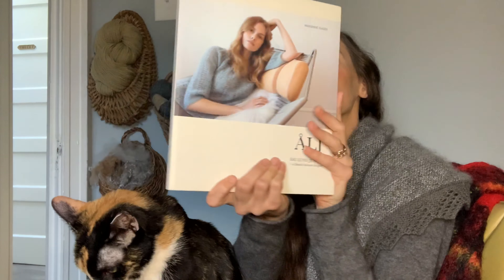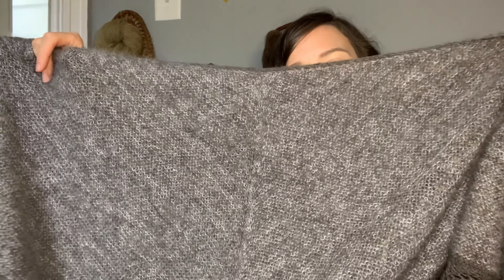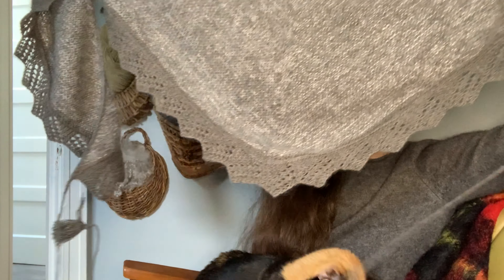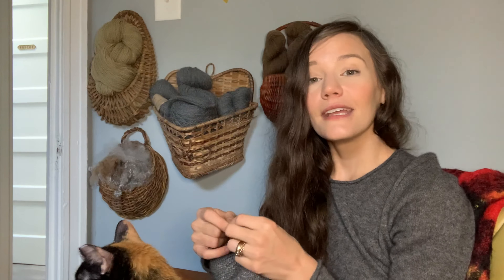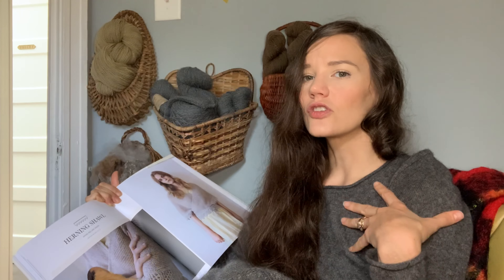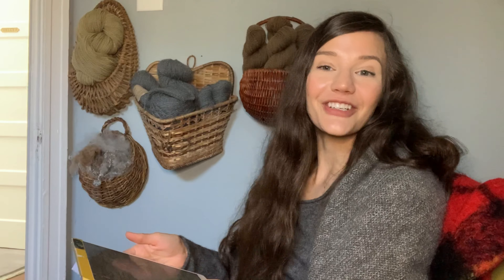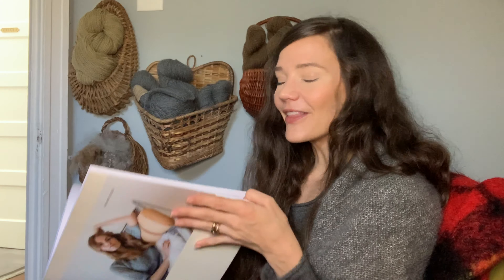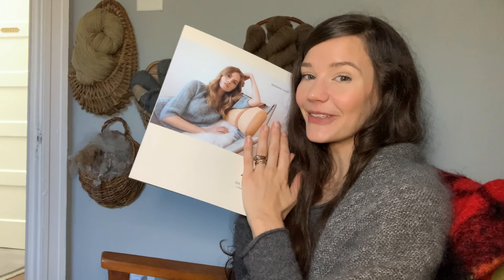The Herning Shawl by Åse Lund Jensen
Hello! Welcome! In this video I model and review the making of the Herning Shawl published in Marianne Isager's book ÅLJ Åse Lund Jensen - a Danish knitwear designer, a pattern written by Åse Lund Jensen using 2 strands of lace weight yarn held together throughout. I used the same yarns the pattern is written for, Isegar's Spinni Wool 1 and Isegar Silk Mohair.

VOTE. But also vote *progressive*. Yeah, I said it. The United States democracy, human decency, and the future of our planet is at stake.

8 ways to meaningfully support social justice movements
1. Educate yourself on a particular movement.
2. Work on your own habits and beliefs.
3. Research the local presence.
4. Take action in your community.
5. Go to a protest or demonstration.
6. Use social media.
7. Volunteer your time.

17 actionable tips to reduce your carbon footprint while social distancing at home